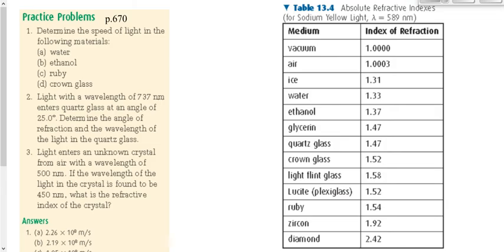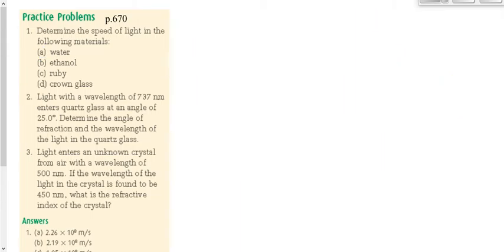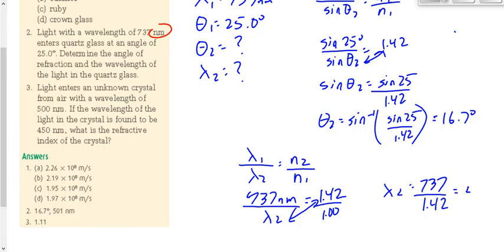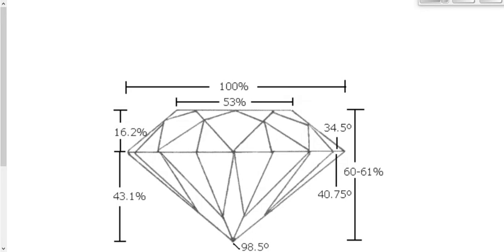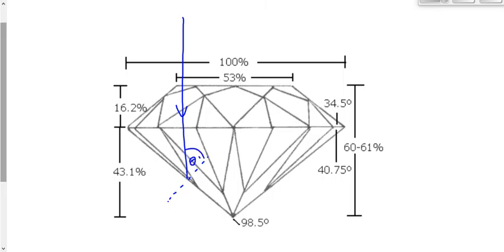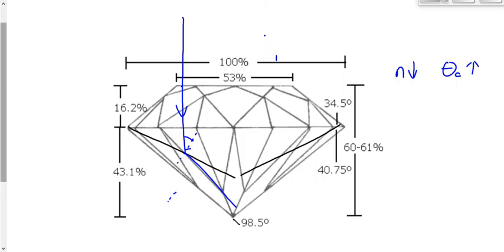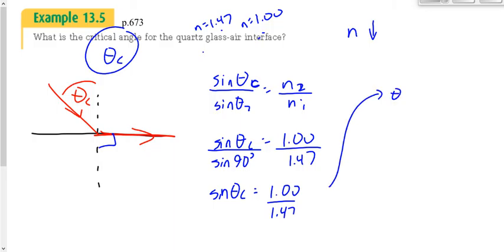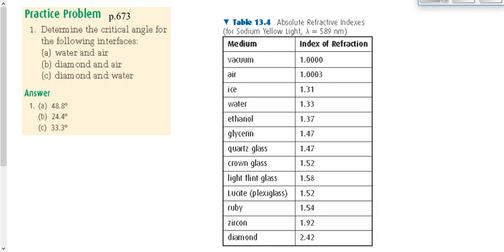(411-P3016F) Total Internal Reflection